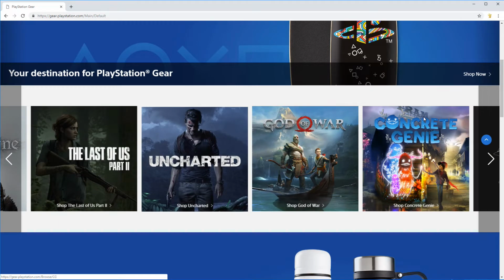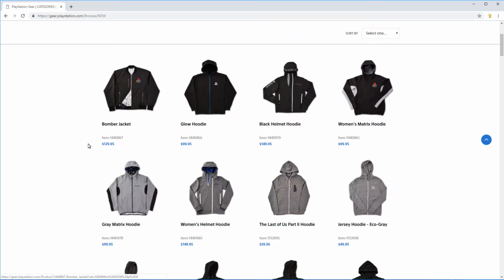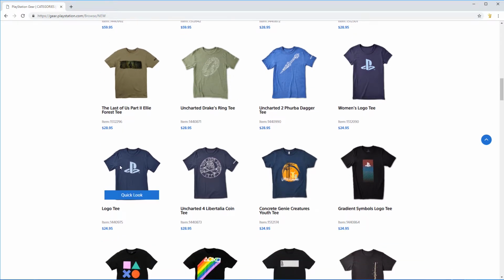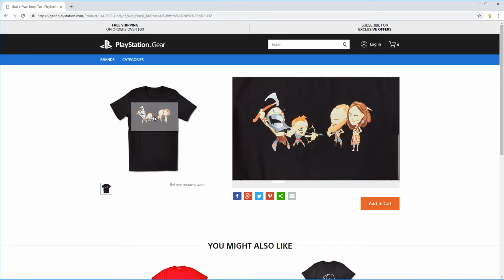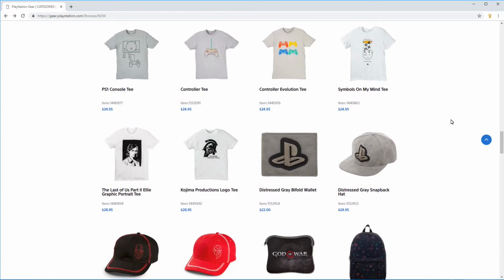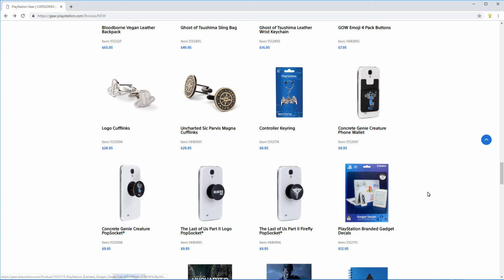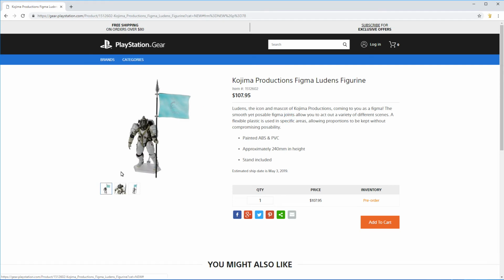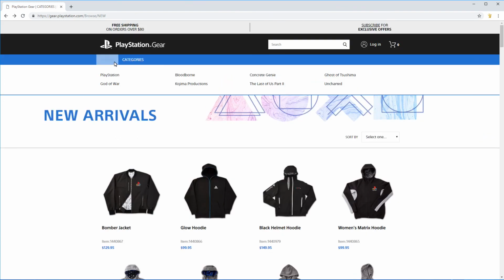PlayStation Gear Store Renovated (2019) - now includes Hideo Kojima Gear!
It's been some time since the official PlayStation Gear Store was closed for renovations, but as of yesterday, the store is back up and running.  Let's take a look through the available merchandise for the beloved Sacred Symbols, first party Sony exclusives, and more!